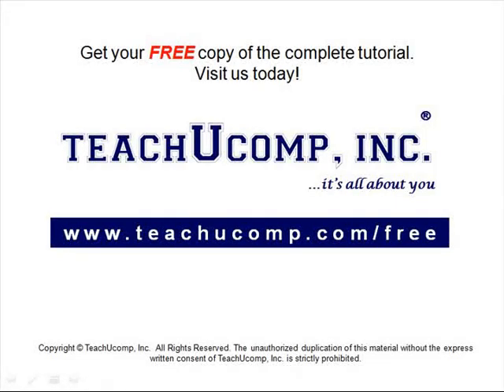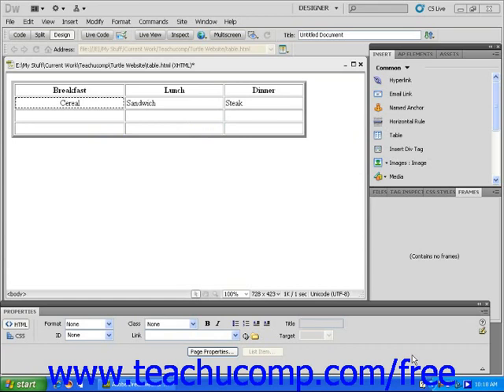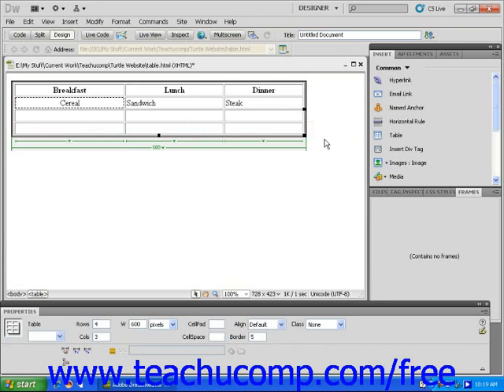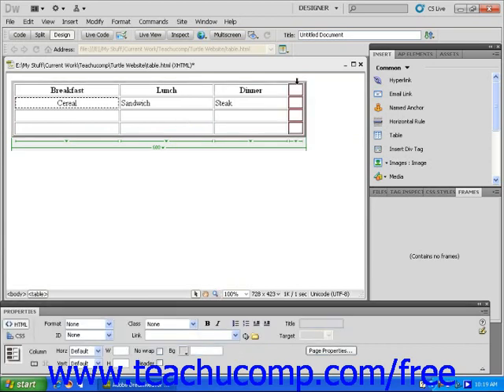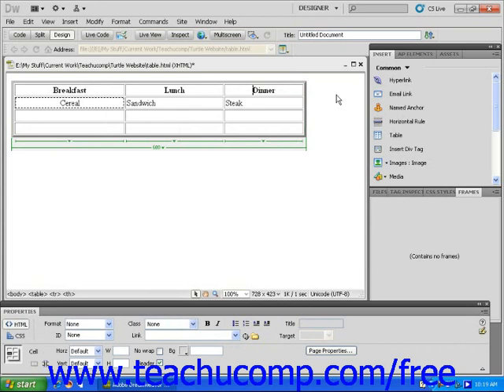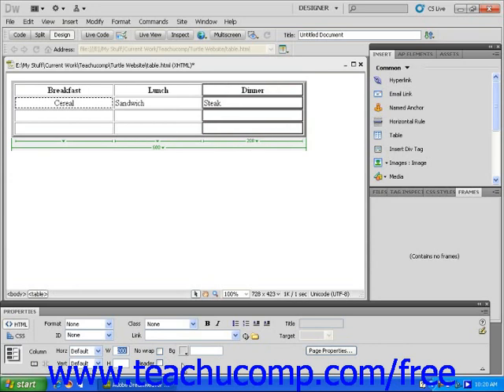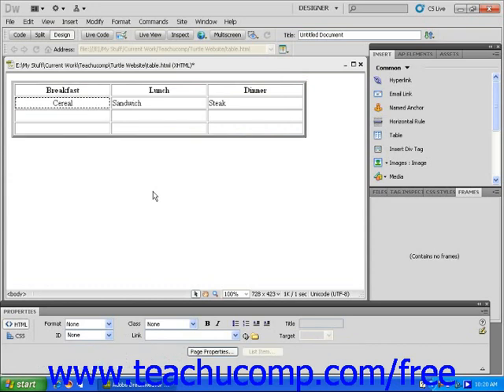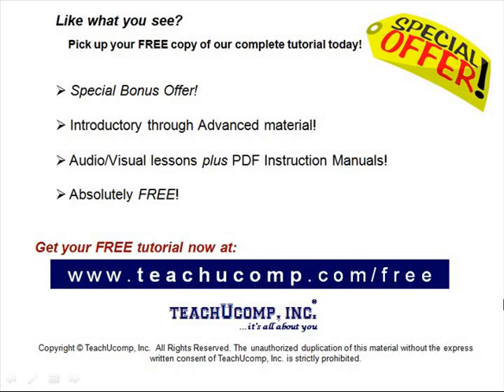Dreamweaver CS5 Tutorial Editing Rows and Columns Adobe Training Lesson 7.4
Learn how to edit rows and columns in Adobe Dreamweaver A clip from Mastering Dreamweaver Made Easy v. CS5. - the most comprehensive Dreamweaver tutorial available. Visit us today!